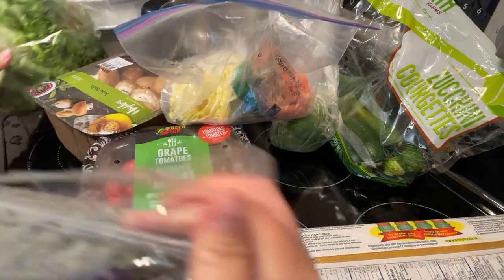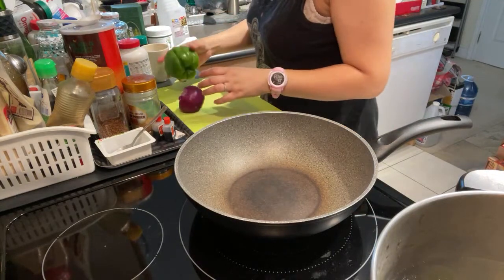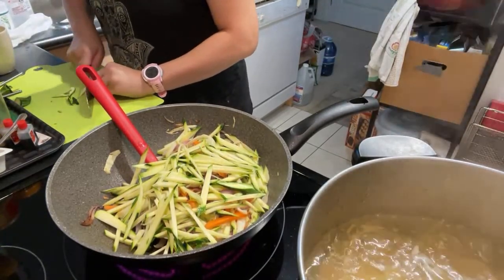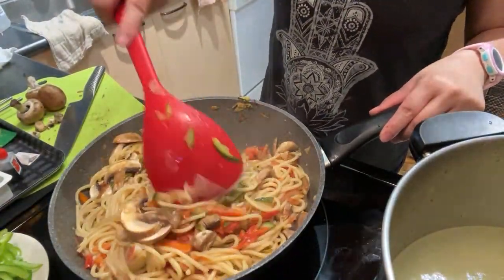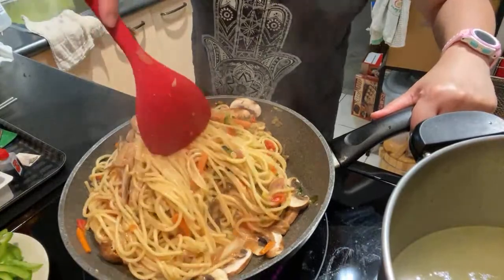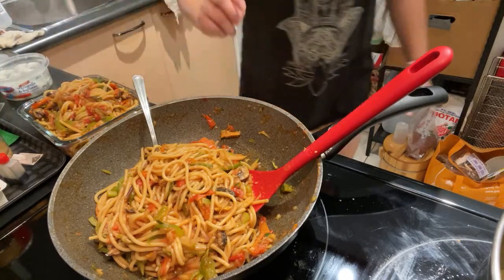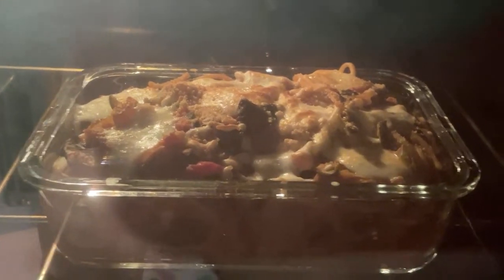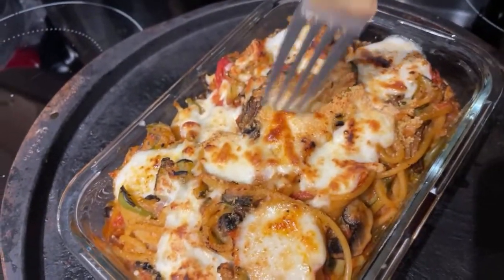Let’s Cook: Mixed Veggies Spaghetti in Tomato Sauce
更多歡樂請關注►►Let's
▼ Follow 吃貨 花姐 HANAVAVA

幕後製作工作人員
▼J-HO